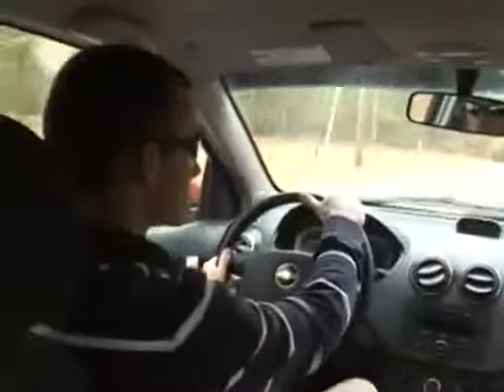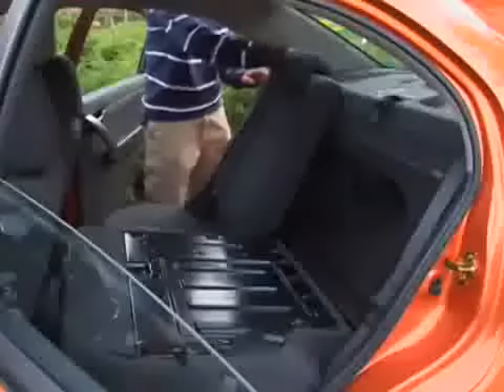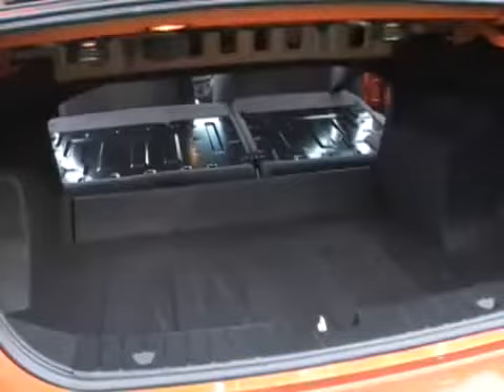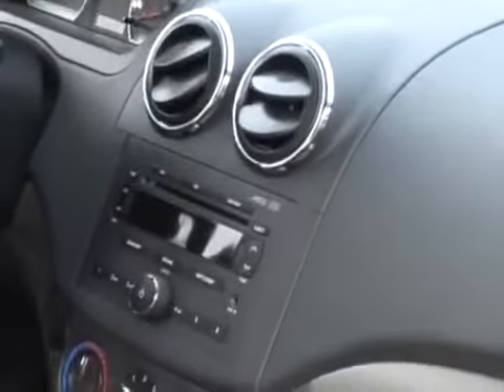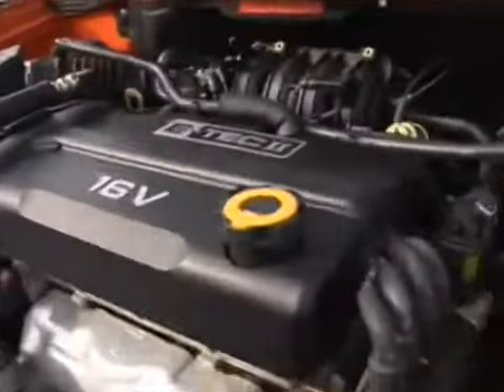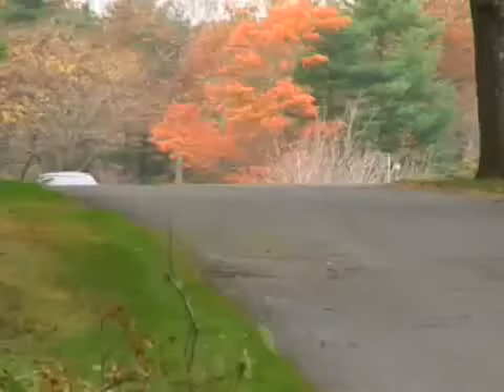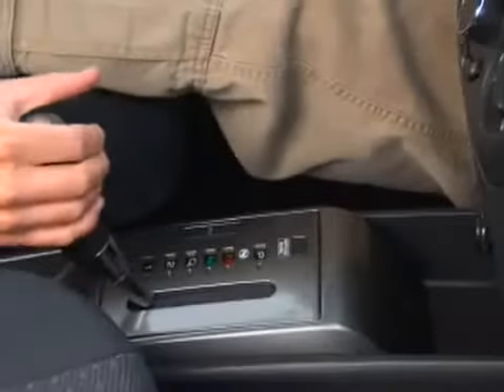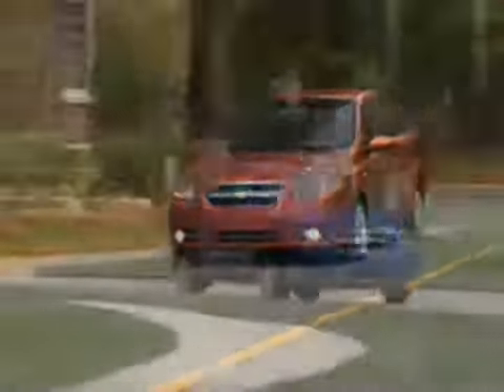2007 Chevrolet Aveo Review